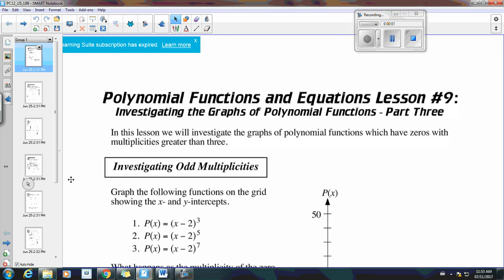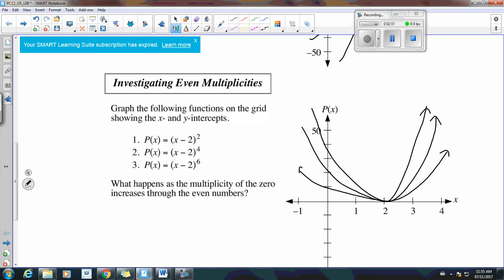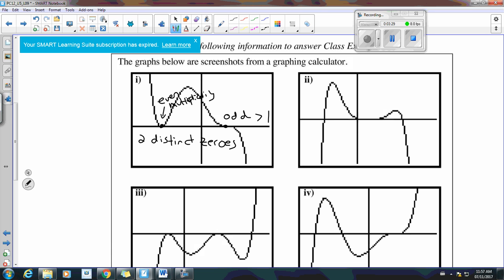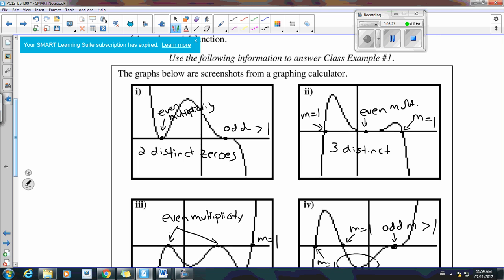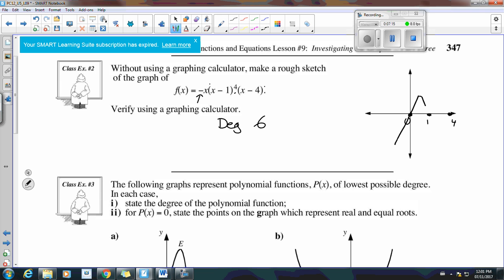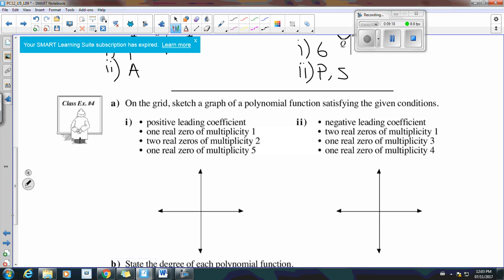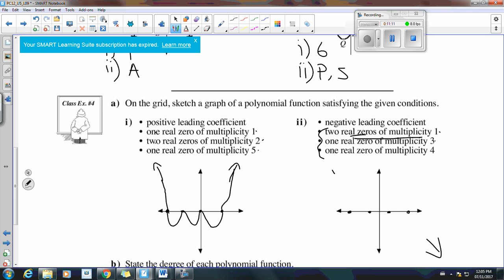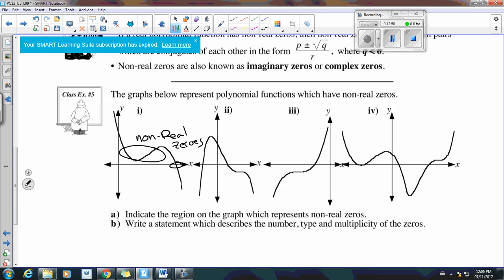Polynomials Lesson 9